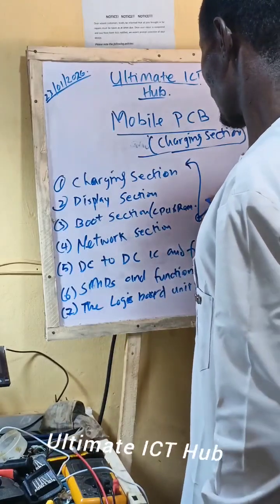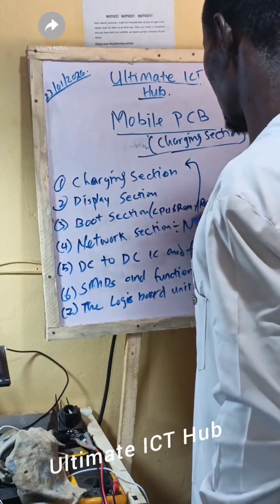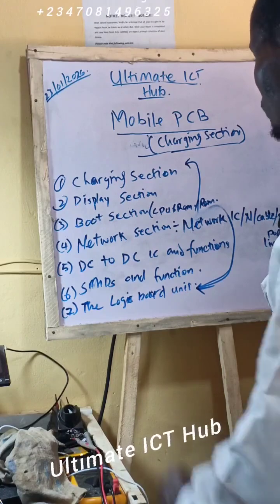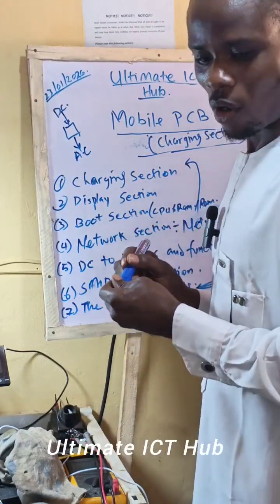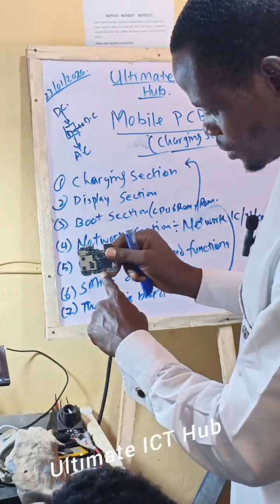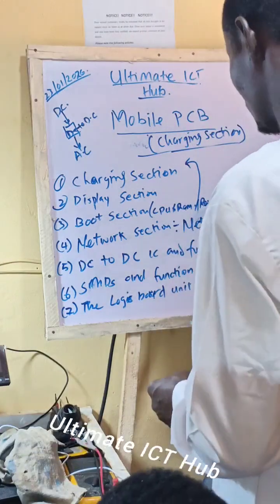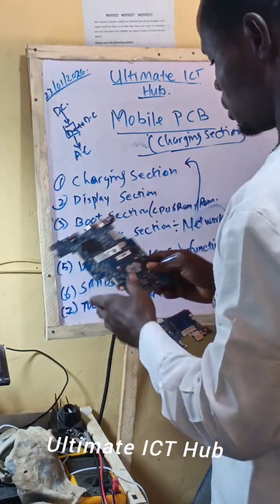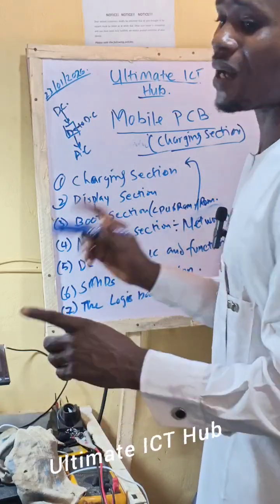How the phone charging section works. Full training part 2.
Full training on Mobile phones charging section | all Android mobile.